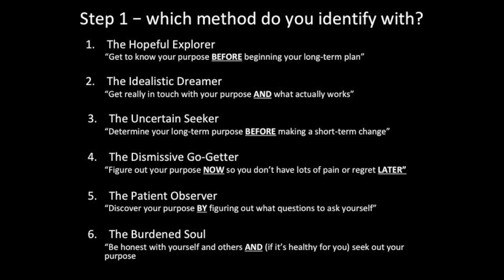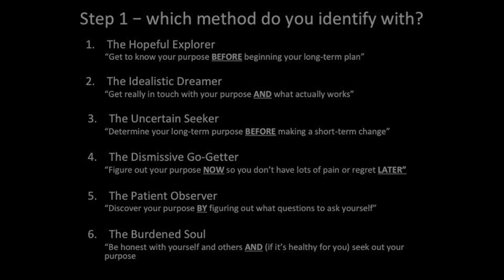6 Methods Young Adults use to find their purpose (and why they aren't effective)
What is your purpose? Do you know? What are you doing to find it?

This video talks about the different methods we use to find our purpose and why they aren't effective. It also provides a short "fix" for each of them as well.